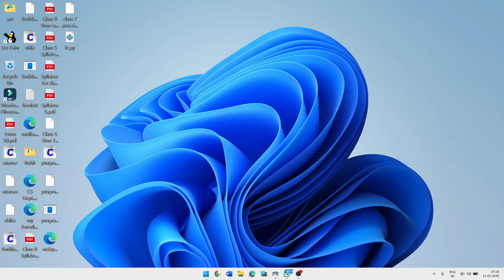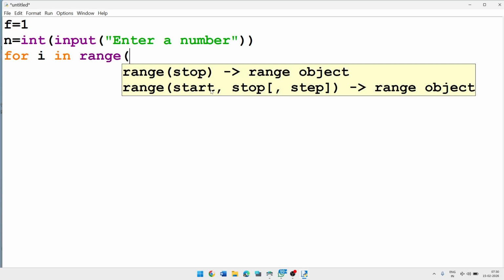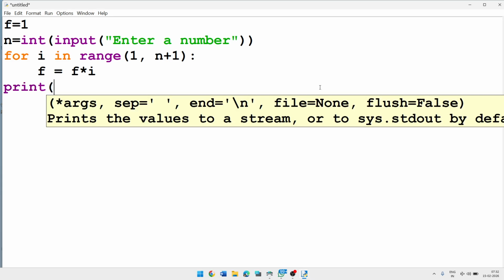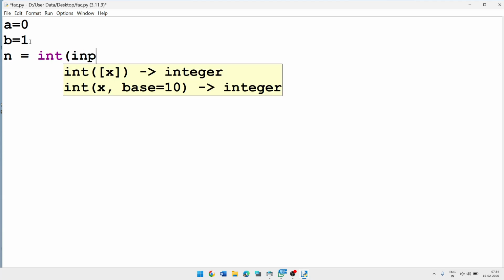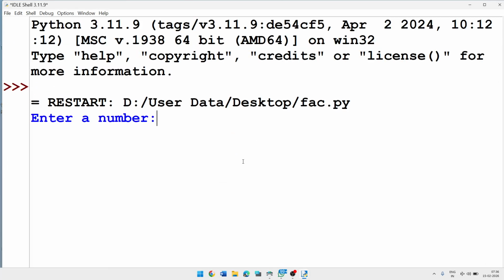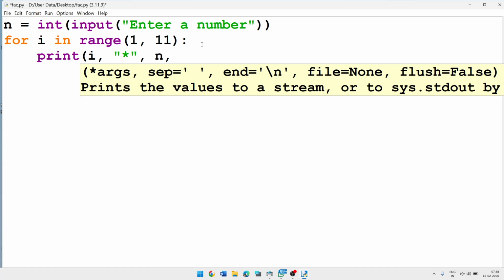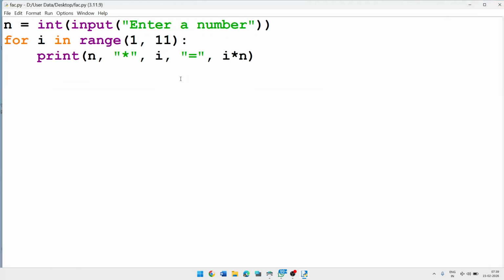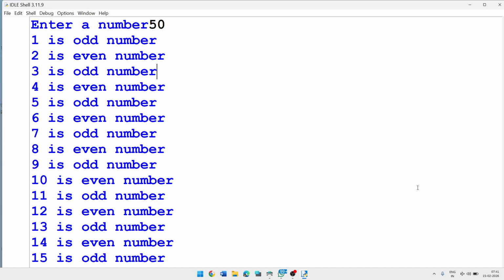Python Program Practical Practice | Class 8 Computer Science | Factorial, Fibonacci, Table, Odd-Even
In this video, students will learn important Python practical programs for Class 8 Computer Science.
This tutorial is specially designed to help students understand basic Python logic required for school exams and practical assessments.

✅ Programs Covered in This Video:

🔢 Factorial of a Number using Python

🔁 Fibonacci Series Program

✖️ Multiplication Table using Python

🔍 Odd and Even Numbers in a Given Range

Each program is explained step by step with easy logic and clear output, making it perfect for beginners and Class 8 students.

School practical exam preparation